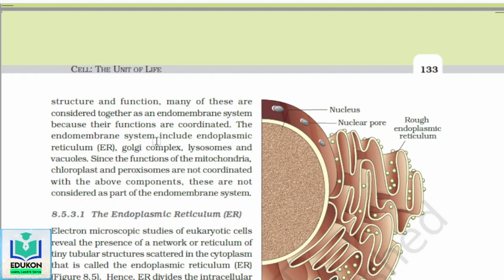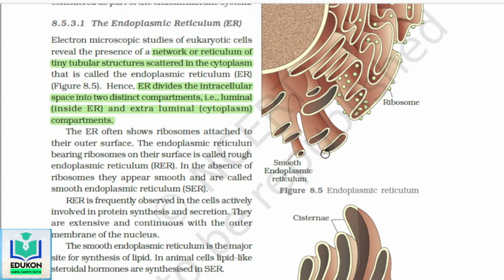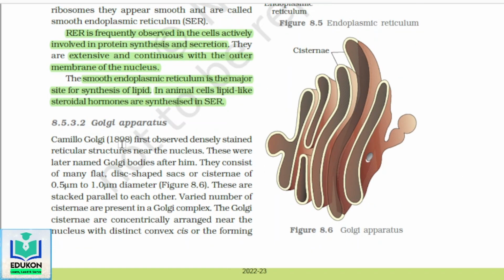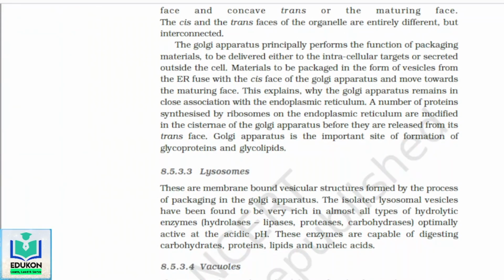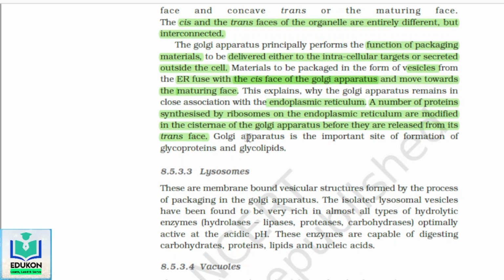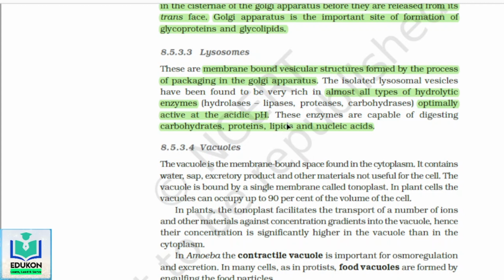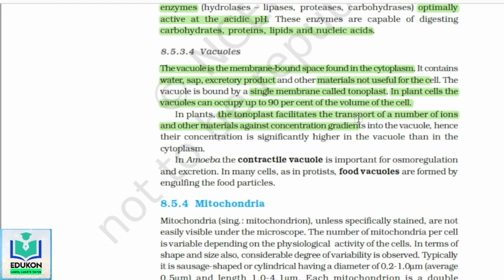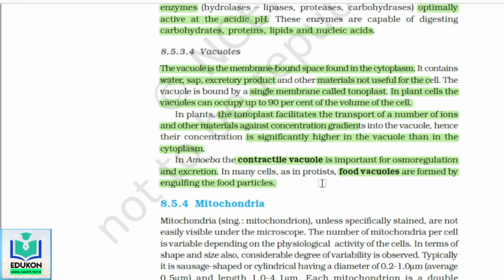Cell Endomembrane system NEET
Reading and Understanding NCERT biology class 11 textbook
Line-to-line reading and extracting questions for NEET
for free NEET practice exams
for Hydroponics & Aeroponics course to grow your own vegetables